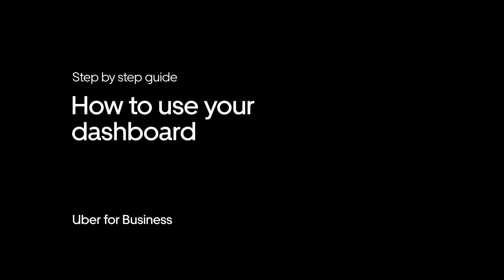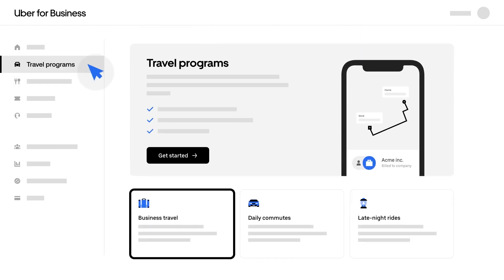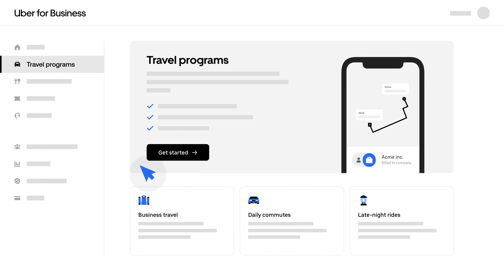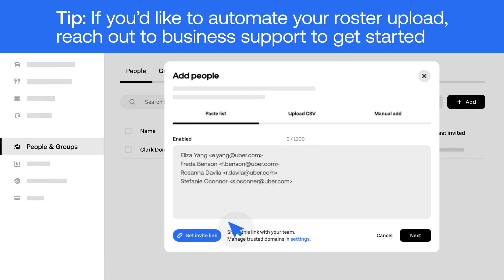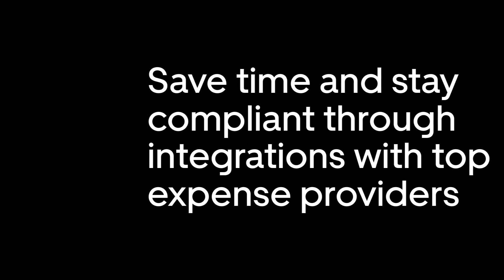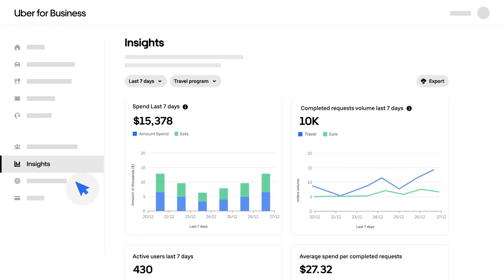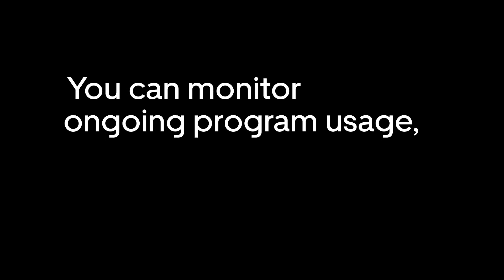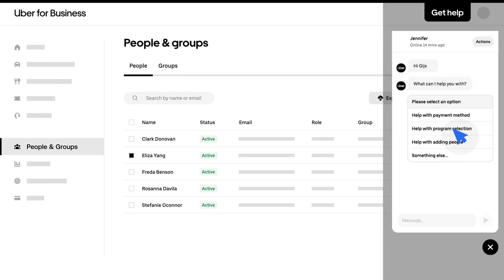How to use the admin dashboard | Uber for Business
In this video, you'll learn how to: set up and navigate the dashboard, navigate payments and billing, leverage insights, monitor employee usage, and successfully onboard employees.